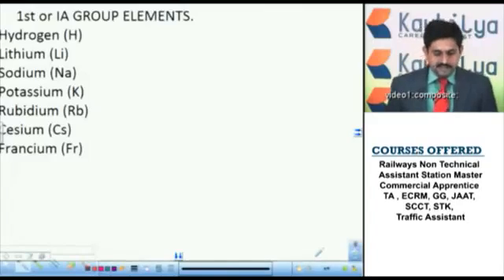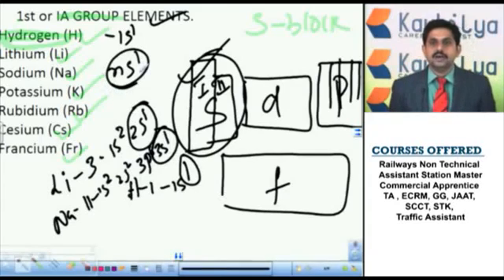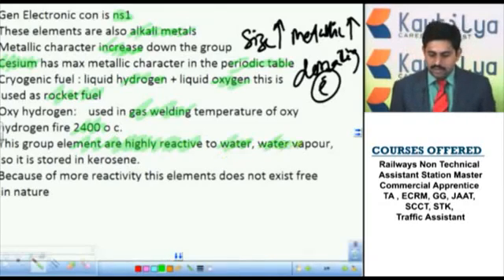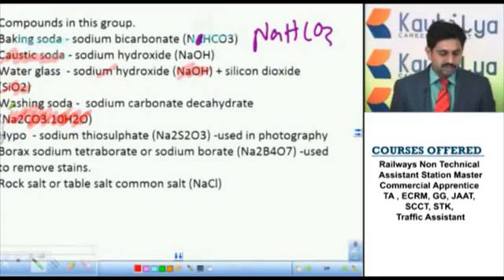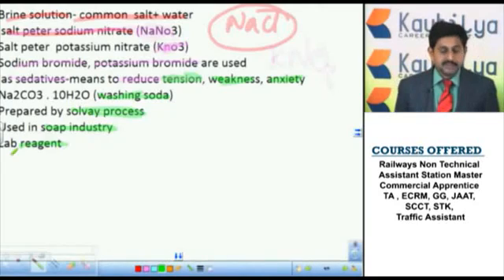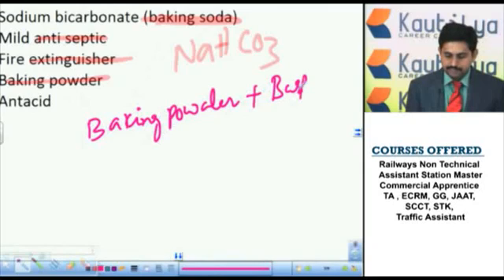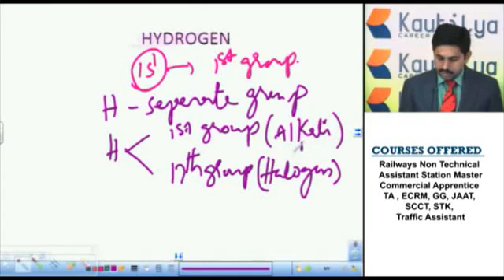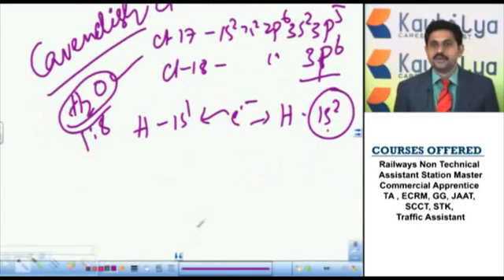RAILWAY NON TECHNICAL TRAINING ENGLISH MEDIUM